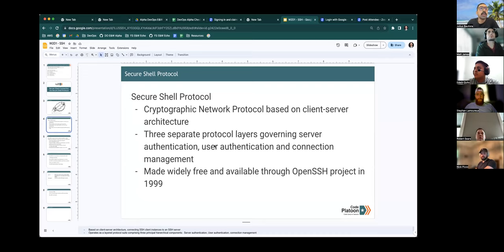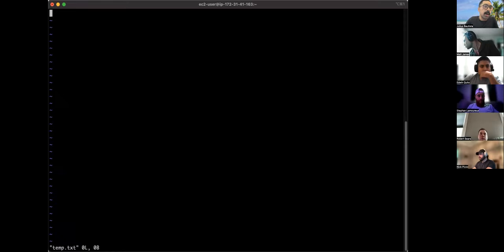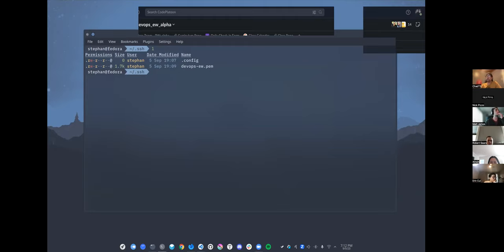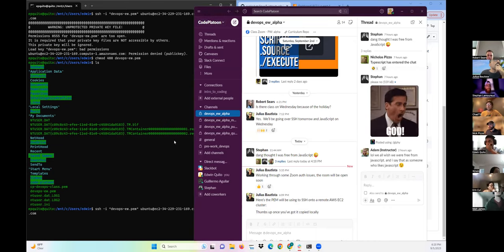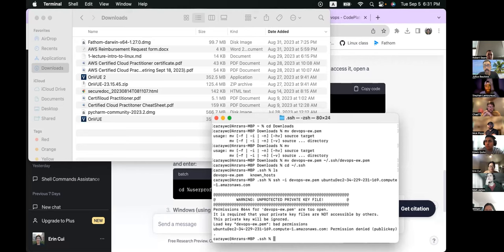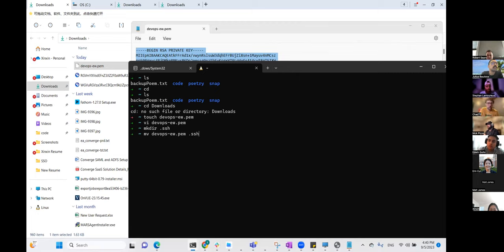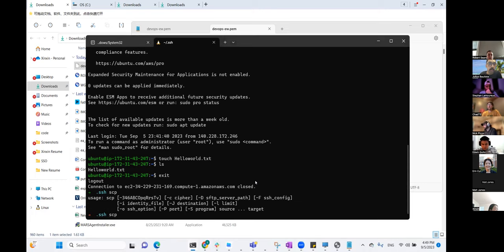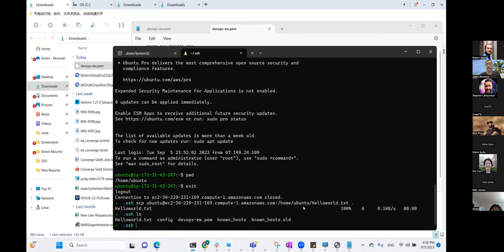W2D1: Secure Shell Sign In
Alpha DevOps E&W